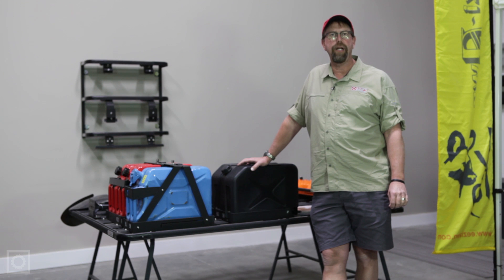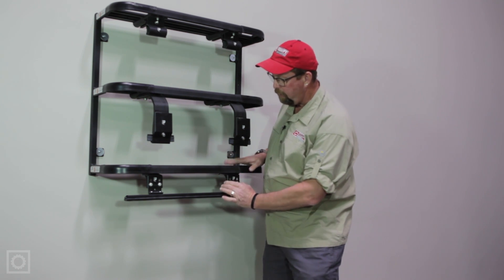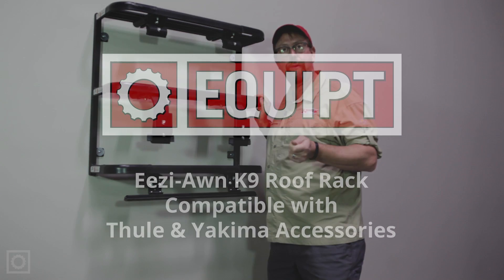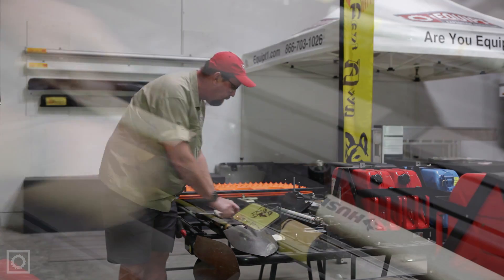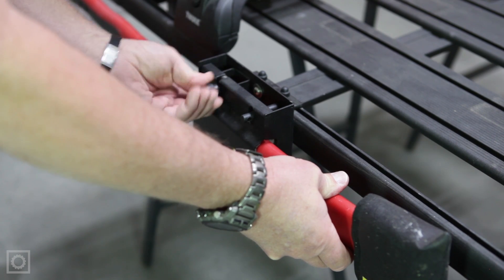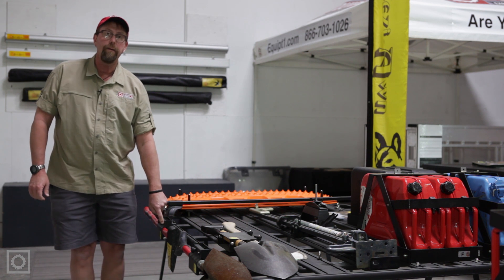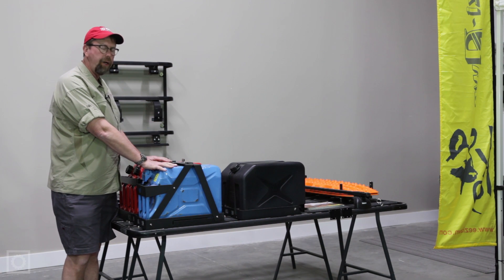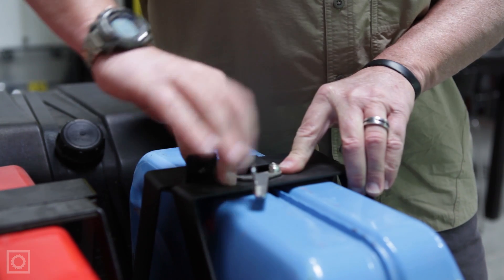Eezi-Awn K9 Roof Rack Accessories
Learn more about our K9 Roof Rack Accessories from Eezi-Awn or click on the links below to skip ahead to a specific chapter!

The K9 Roof Rack System is a revolutionary advancement in expedition-style racks that offers an infinite number of organizing configurations for your gear on the exterior of your vehicle. It is thinner, lighter, stronger, quieter, and more aesthetically complimentary than the competition.

- Easy to Install; All Installation Components Included
- Available in Multiple Lengths & Widths to Fit Your Vehicle
- Fully-Welded Joints (Not Bolts)
- Low-Profile, Aerodynamic Edging

CHAPTERS (Click to Skip)
1:00 - Mounting Options
2:20 - Thule & Yakima Compatibility
3:35 - Axe-Shovel Combination Mount
4:32 - Single Axe Mount
5:24 - Single Shovel Mount
6:14 - Hi-Lift Jack Mount
6:54 - MAXTRAX Mount
8:09 - Single and Double Jerry Can Mounts
9:13 - 40L Water Container
10:12 - Accessory Adapter